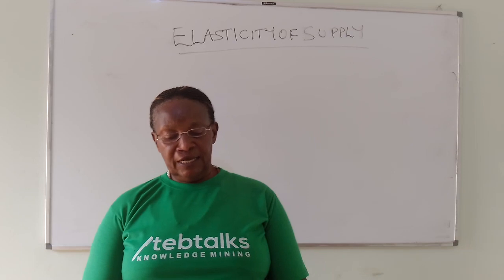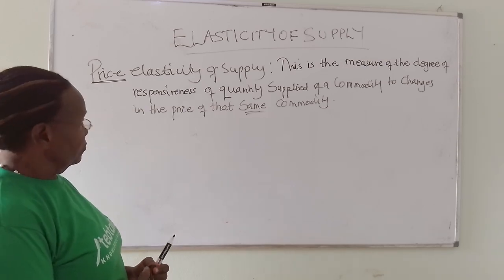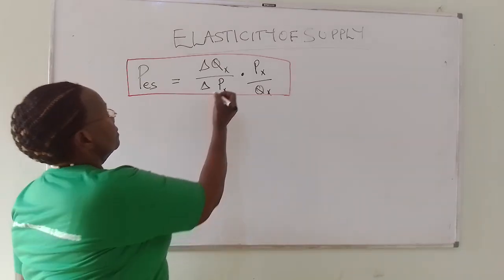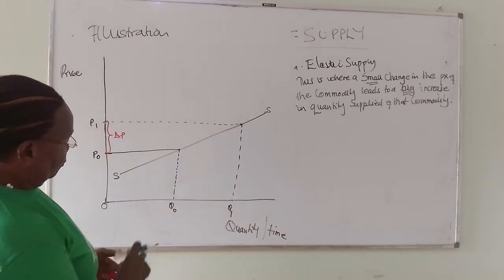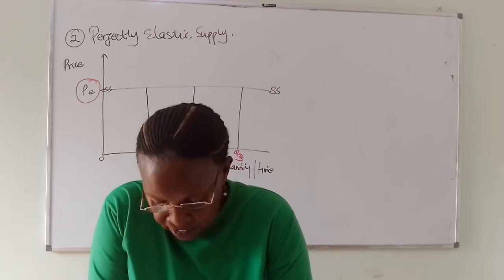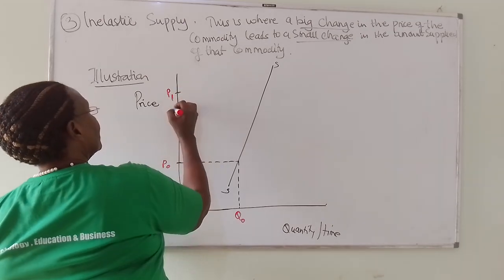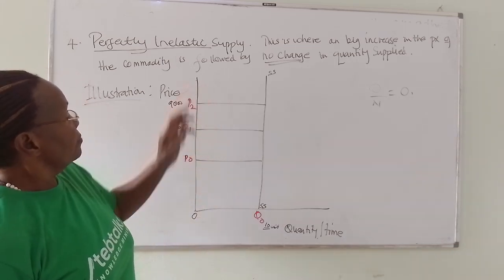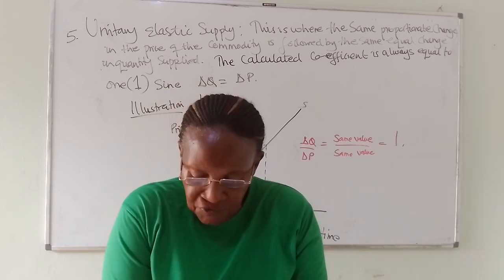Understanding the Elasticity of Supply: A Quick Overview